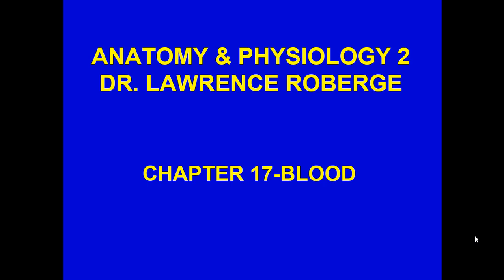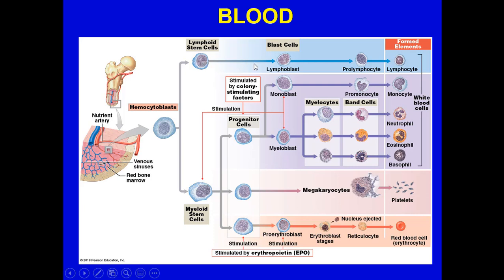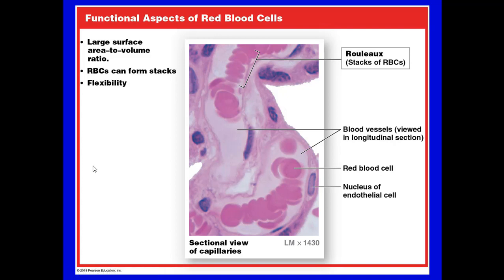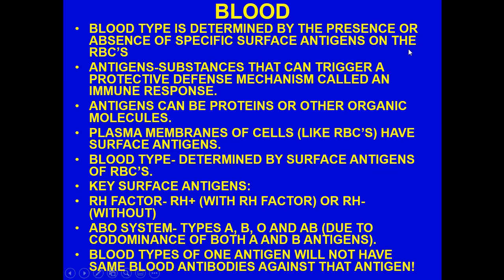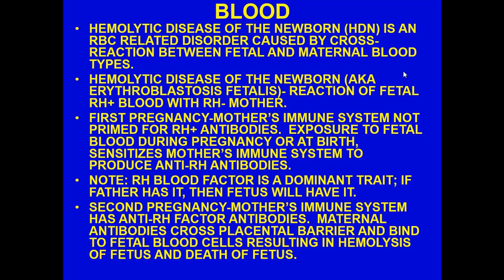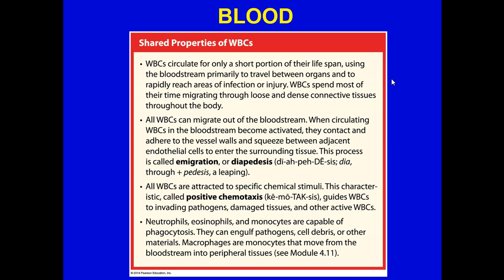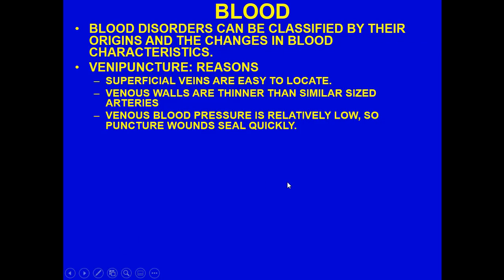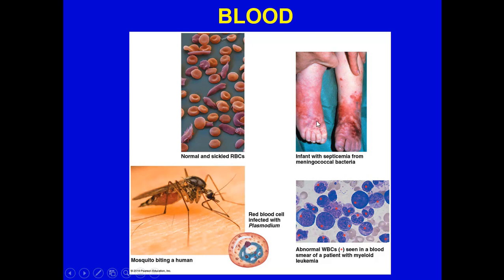anatomy physiology 2 ch17 blood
THIS IS THE ANATOMY & PHYSIOLOGY 2 LECTURE ON BLOOD